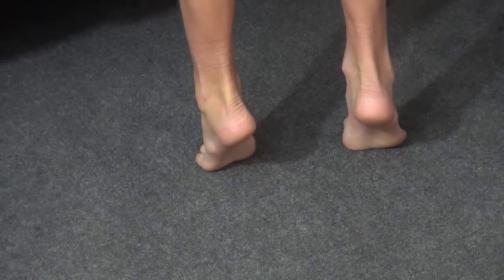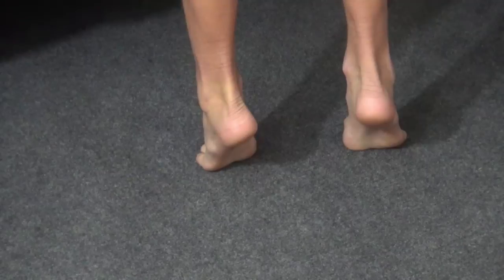Assessing Foot Flexibility: Part 02 (Toe Standing)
In the second segment about assessing foot flexibility, Vince Mosca, MD demonstrates the concept of toe standing.